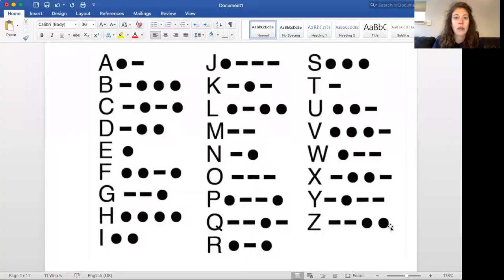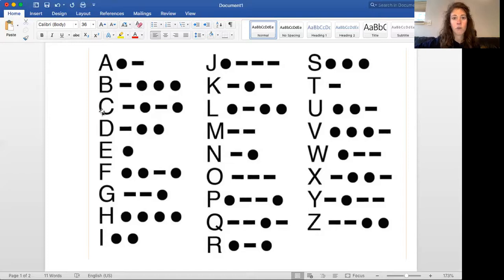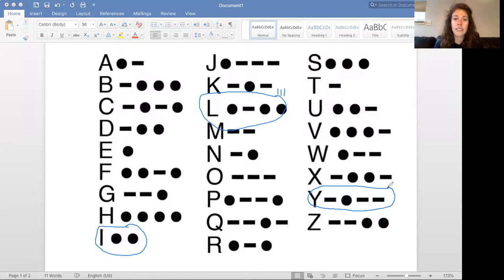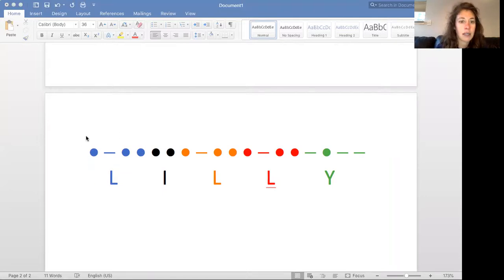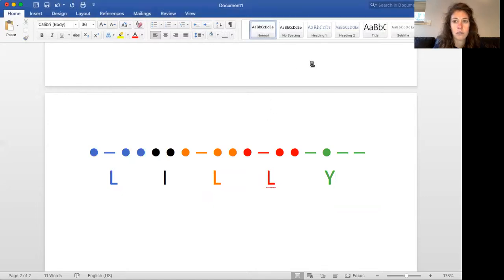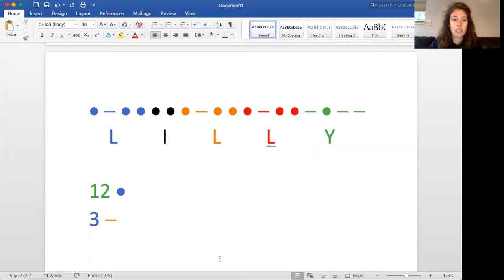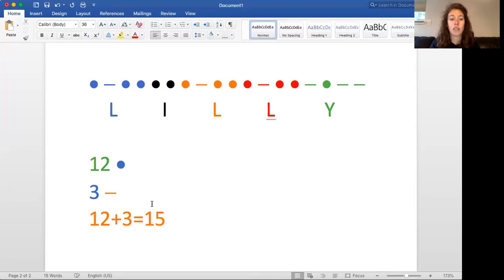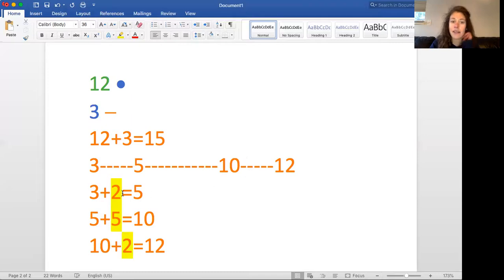Morse Code Math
Learn how to write your name in Morse Code and then do some math with it!